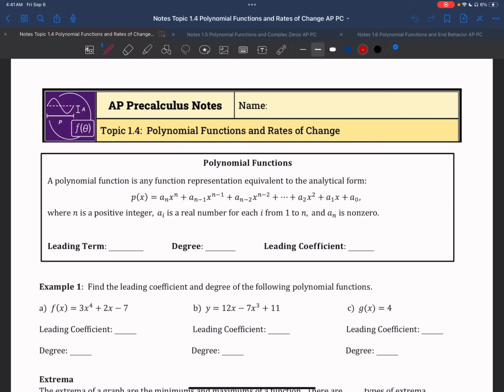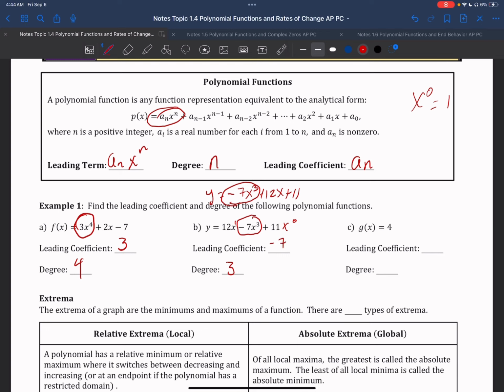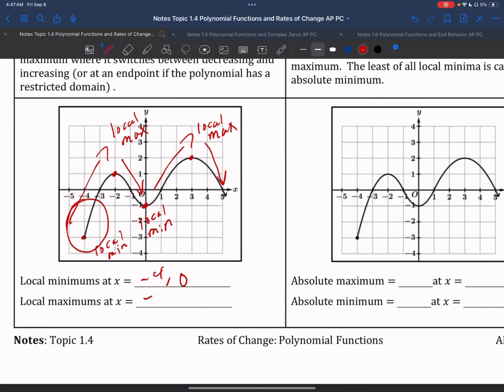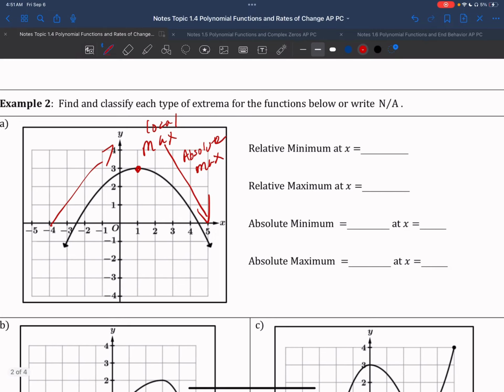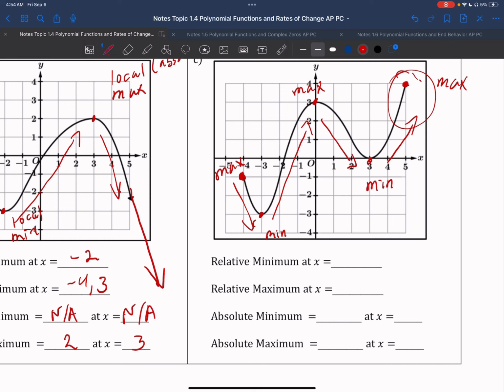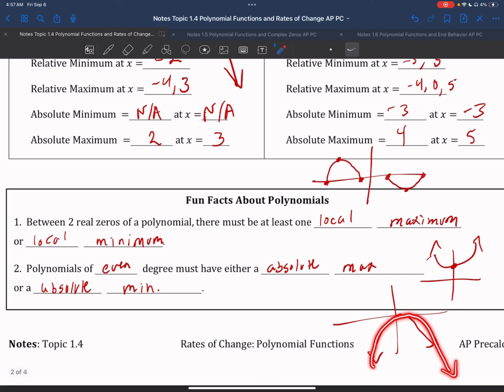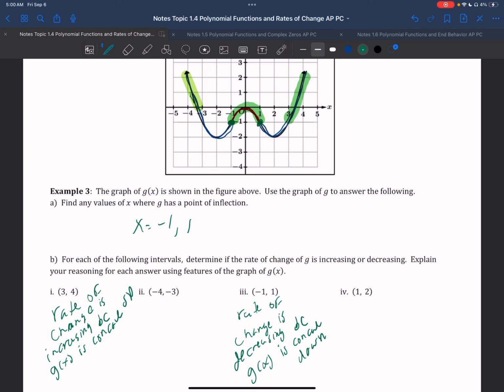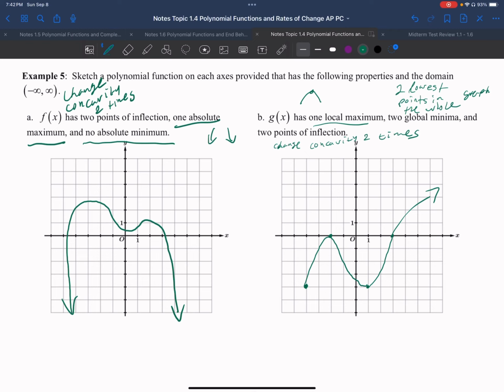1.4 Polynomials and Extrema